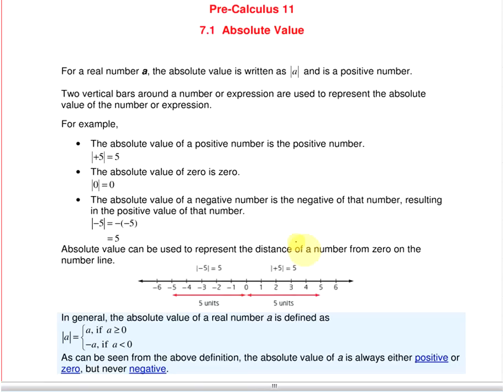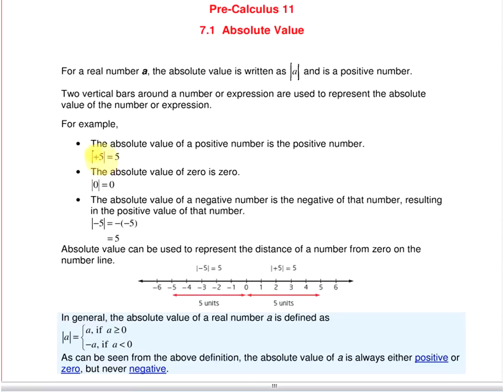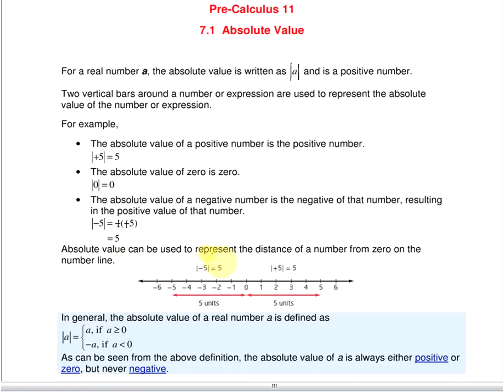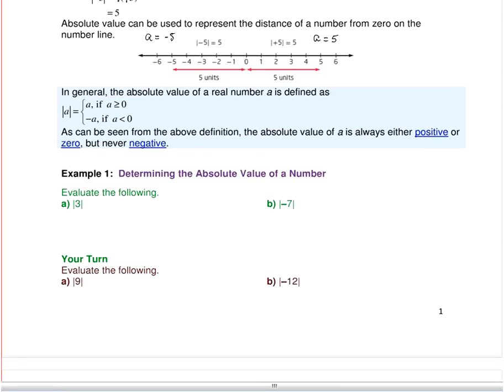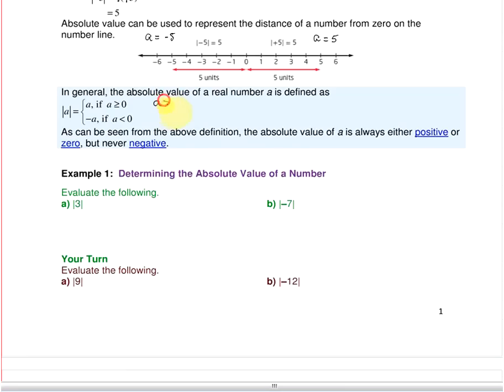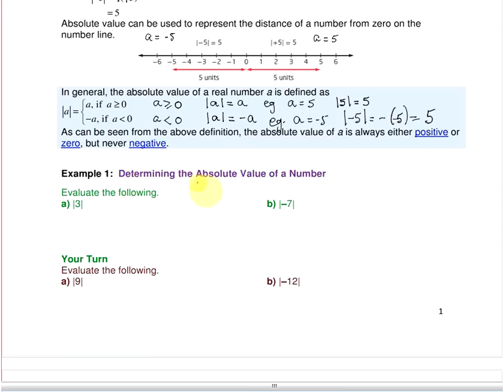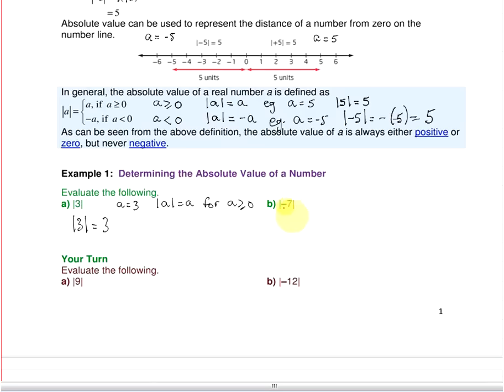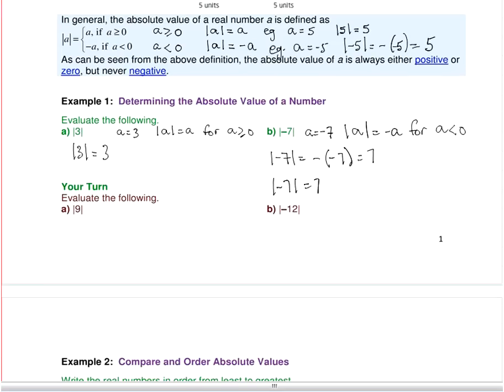7.1 Absolute Value Part 1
Defining Absolute Value